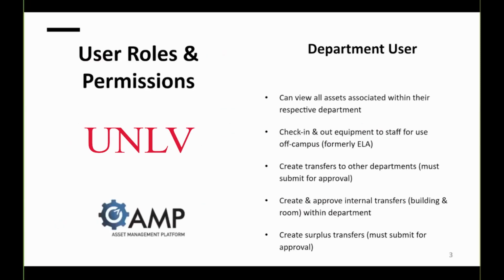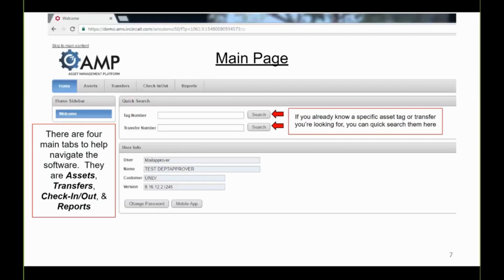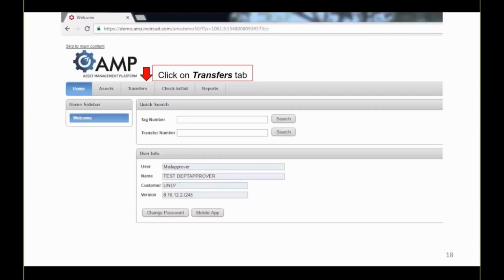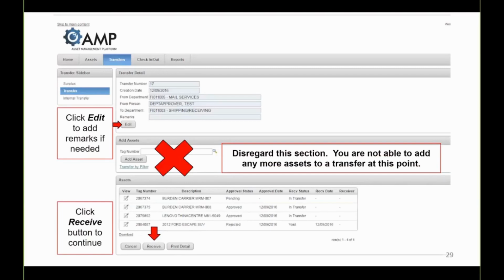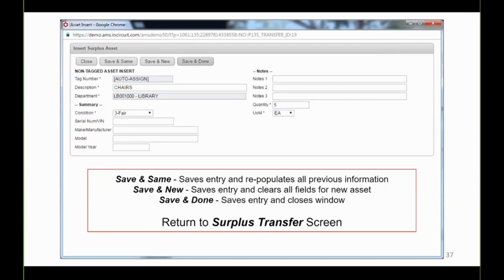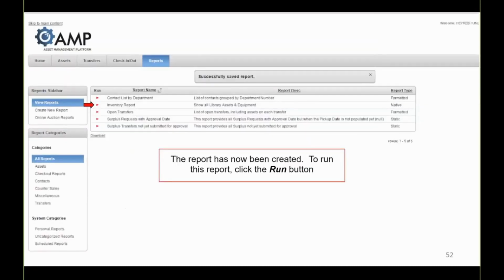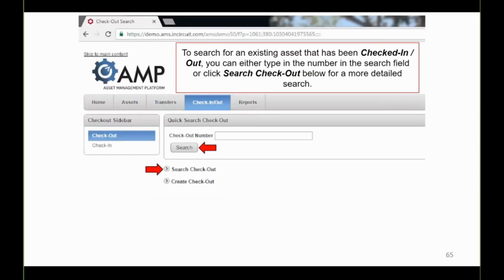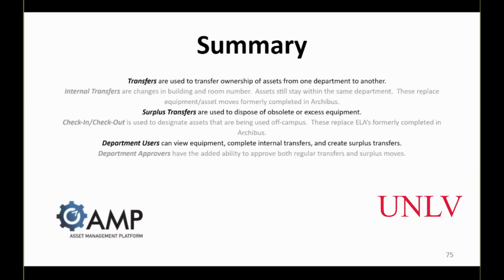UNLV AssetWorks Training